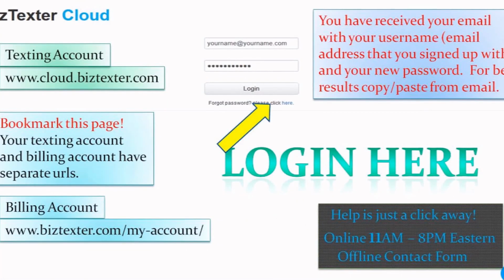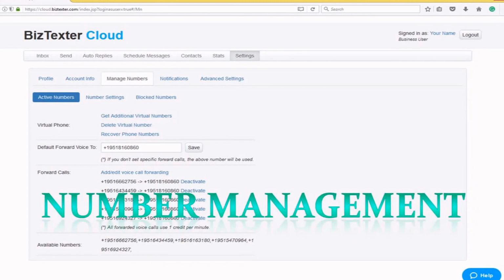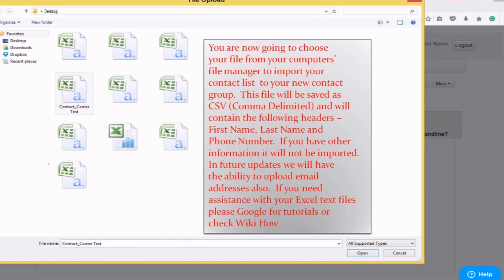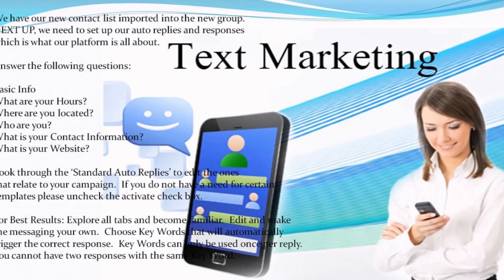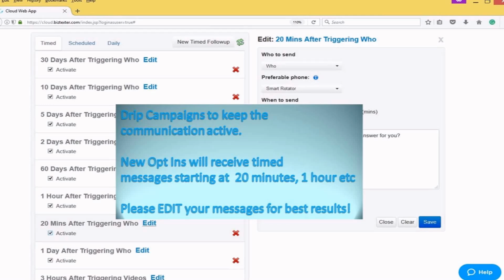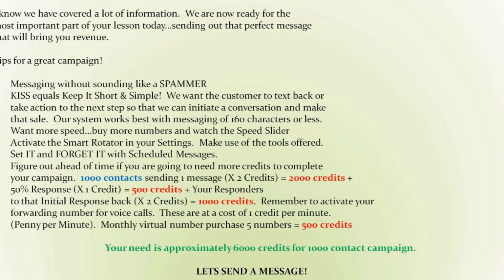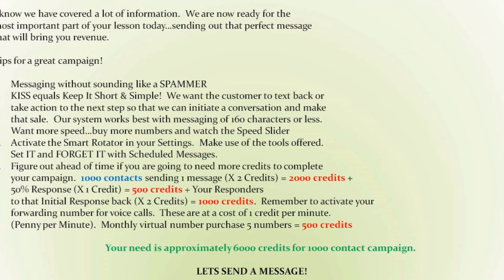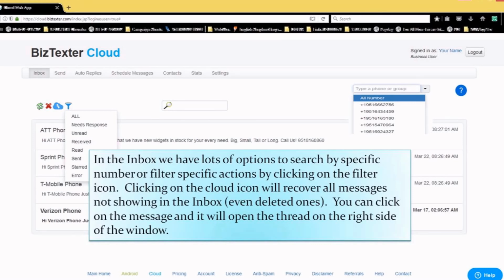Biztexter Introduction 2017